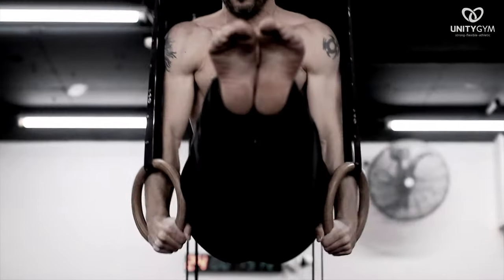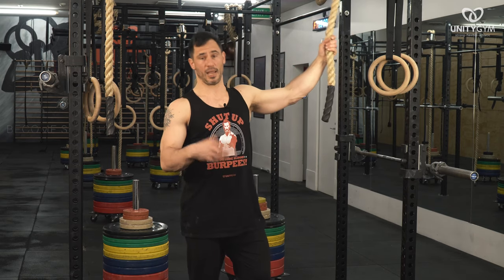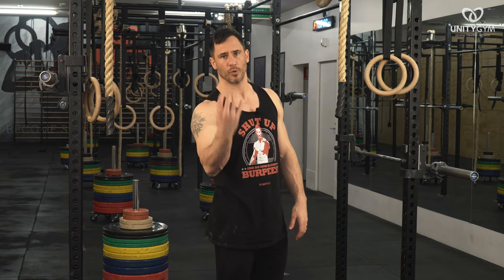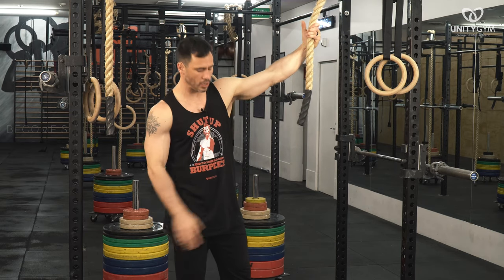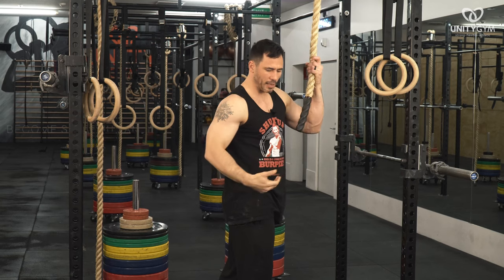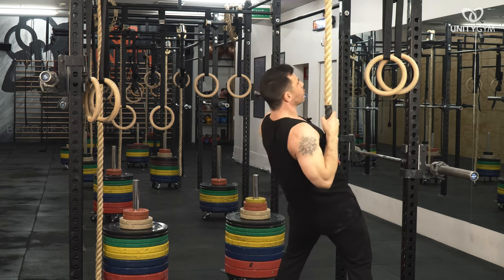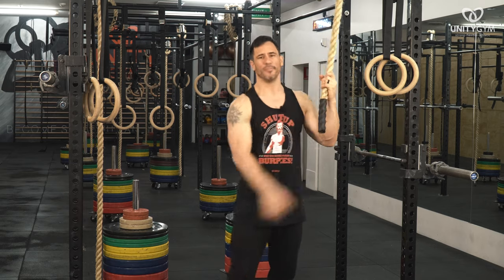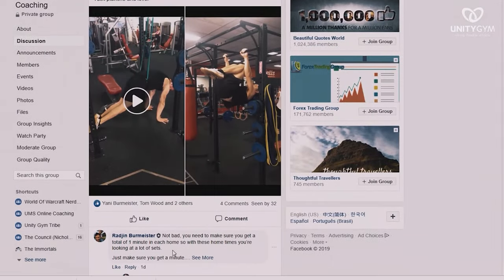How To Build Grip Strength - Rope pulls [Tutorial]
In Todays Video tutorial Rad demonstrates one of the best ways how to build grip strength with rope pulls.

Grip strength is something often lacking in beginners and even in more experienced individuals. It's one of the weak links or limiting factors in a lot of exercises stopping people from progressing and getting stronger. Its important to vary the gripping style with push and pull movements for well rounded strong hands and preventing injury.